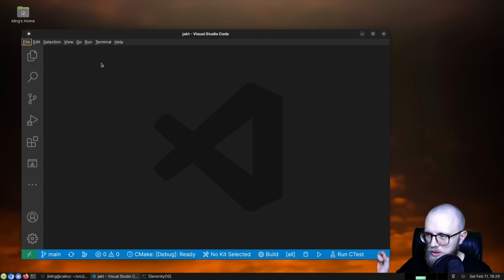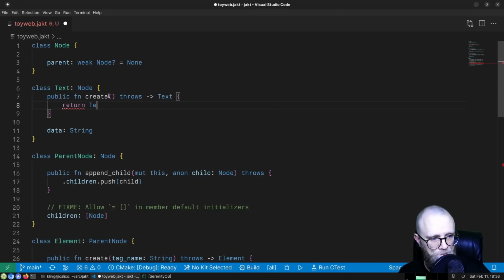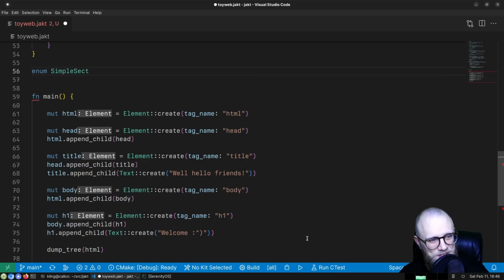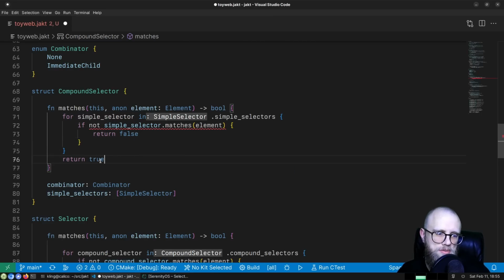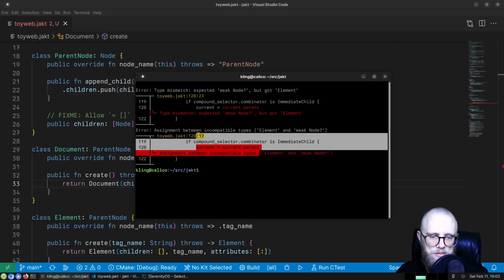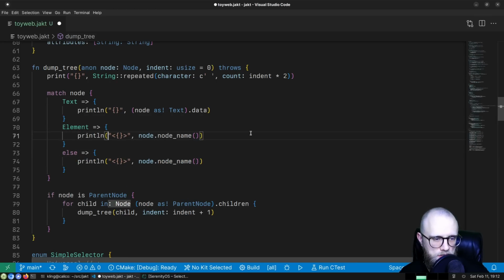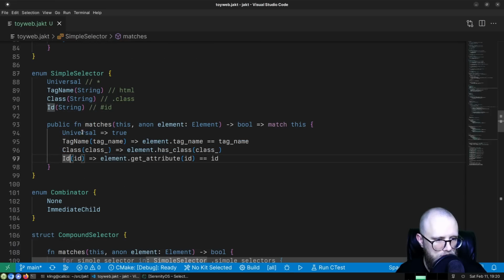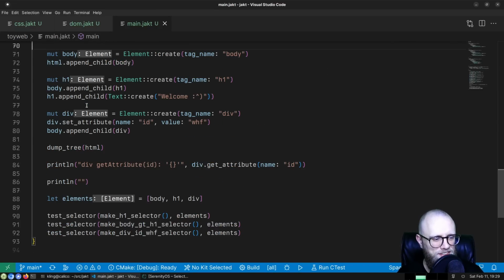Let's write some Jakt: Toy HTML DOM and CSS selector evaluation